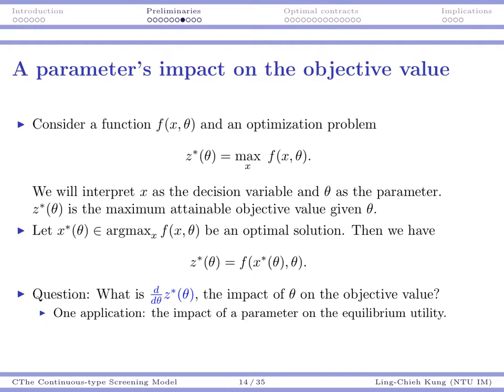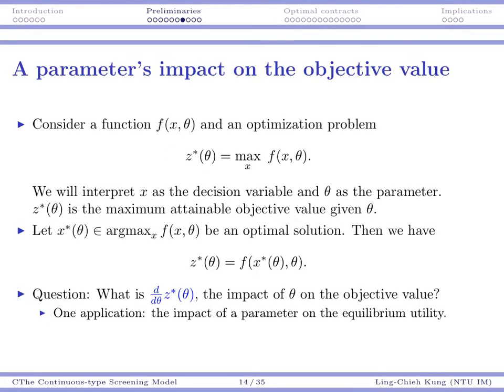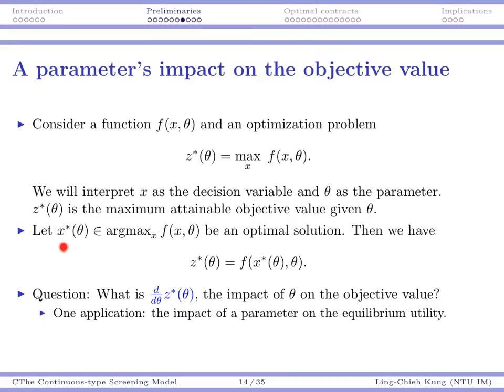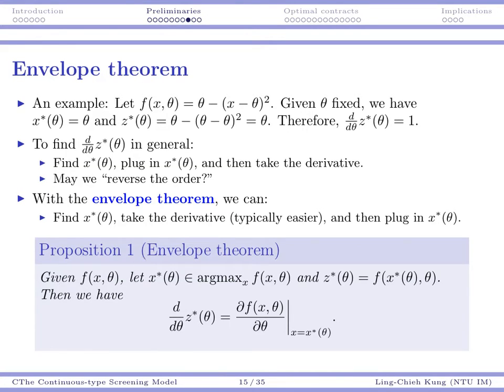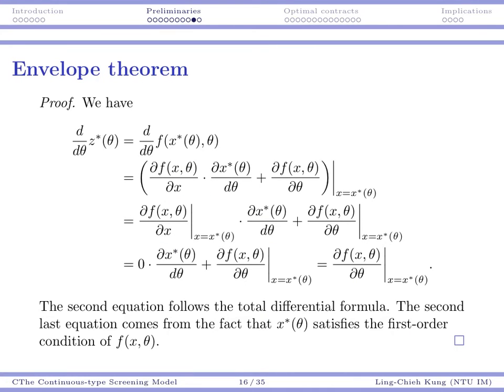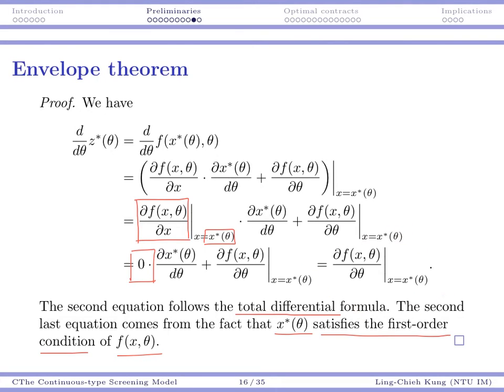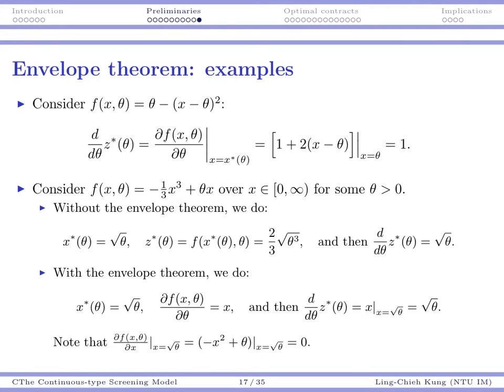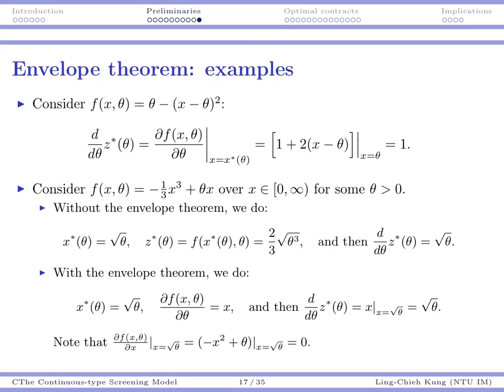IE 2015: Lecture 8.3 (2015/11/16)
Information Economics